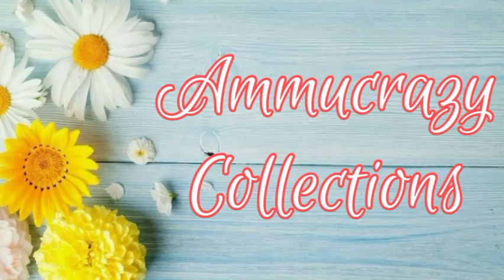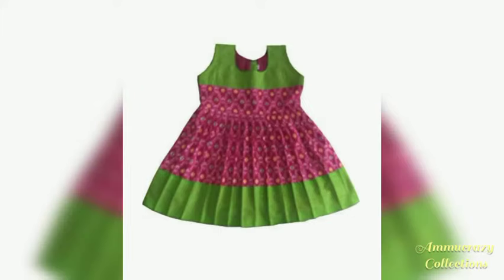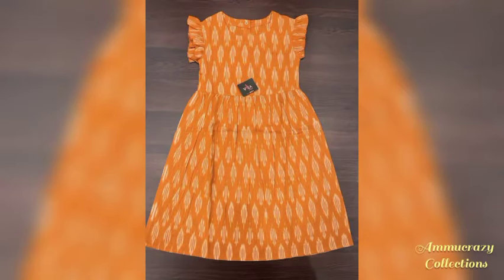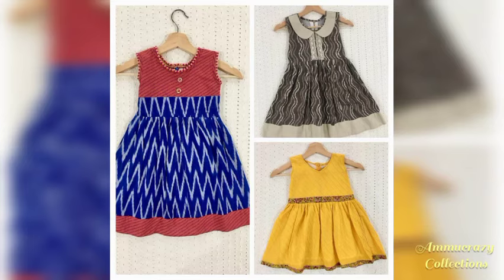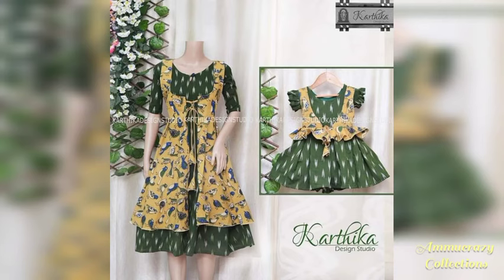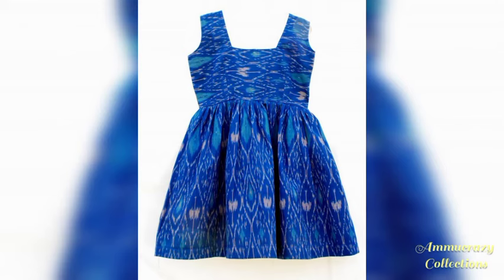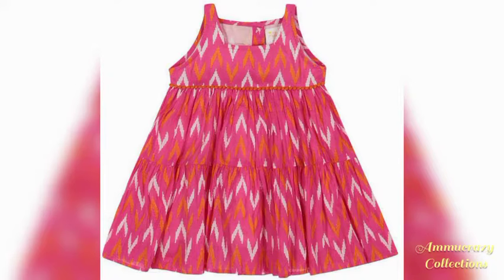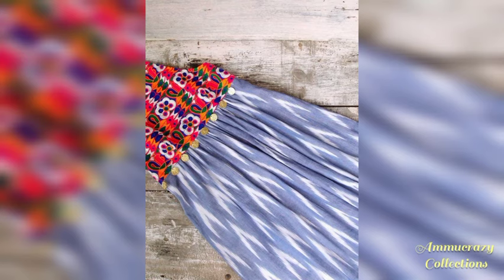Ikkat cotton frock designs for kids | kids wear for summer